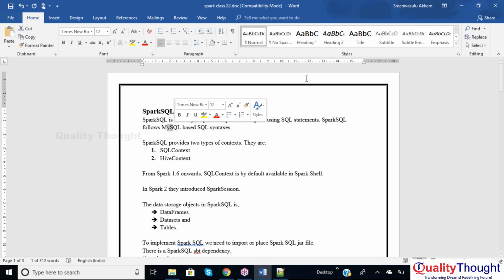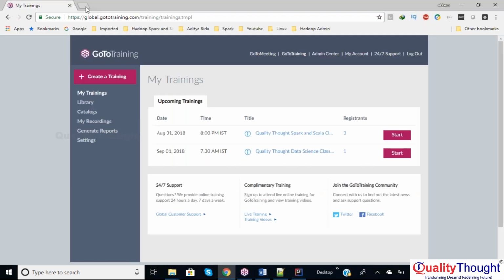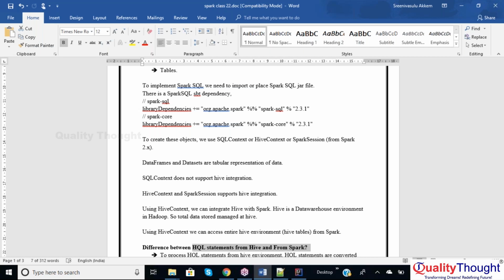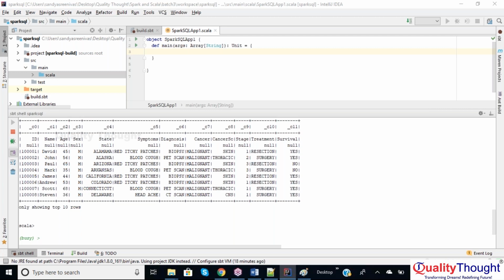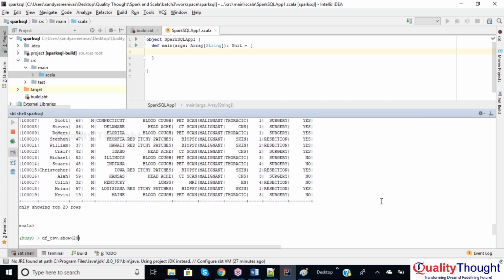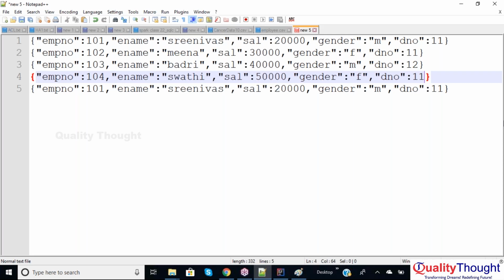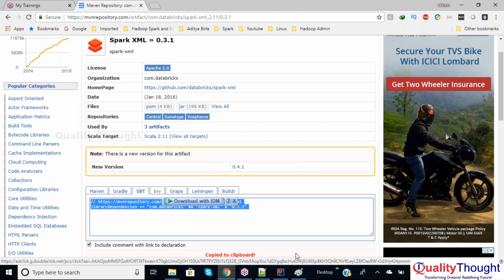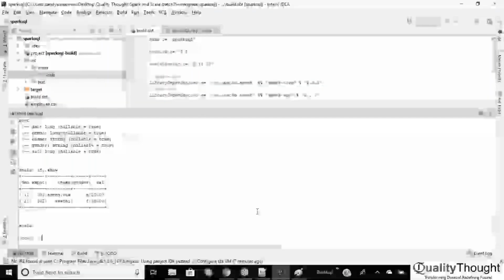Object Oriented Programming in Scala - Hadoop spark & Scala Tutorial for Beginners | Session - 19